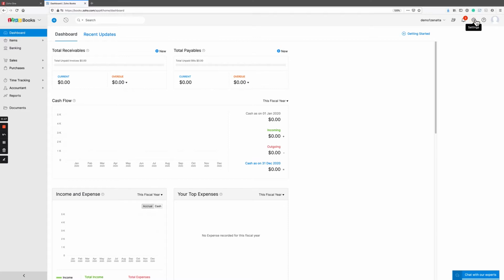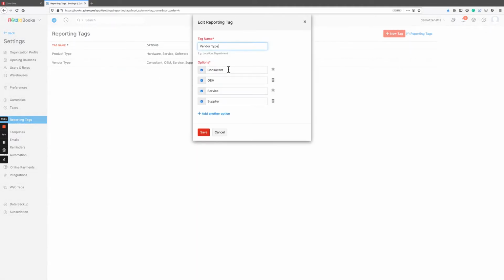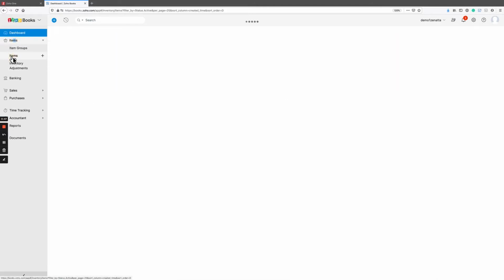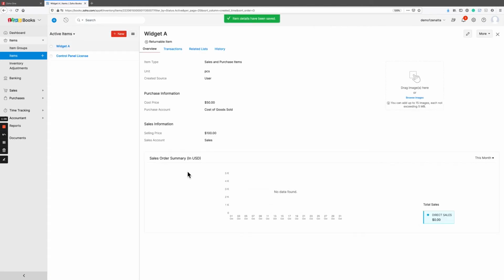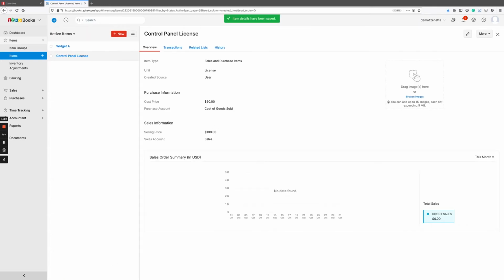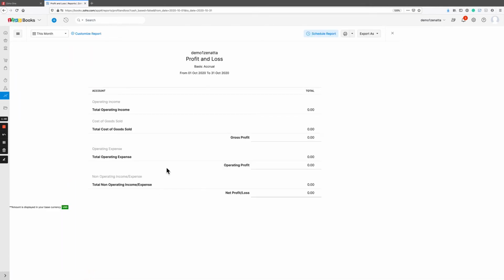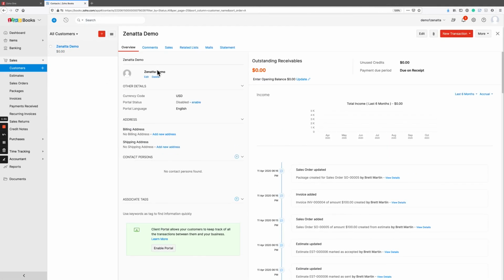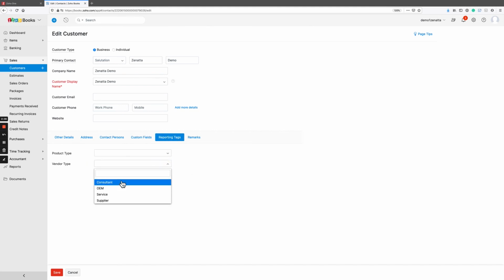Reporting Tags Tutorial In Zoho Books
With some of the limitations of reporting inside Zoho Books, reporting tags come in handy.  Learn more in this quick tutorial we hope this helps!